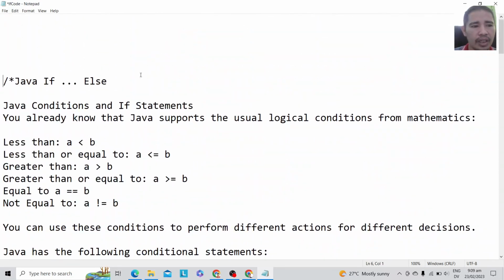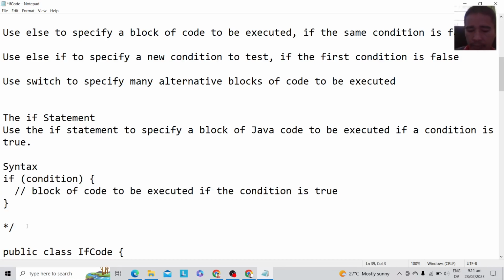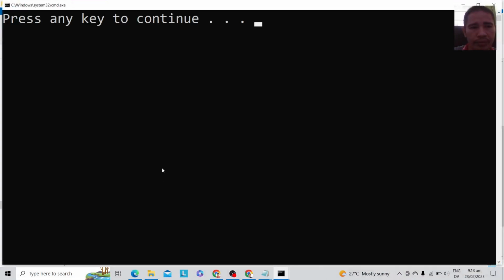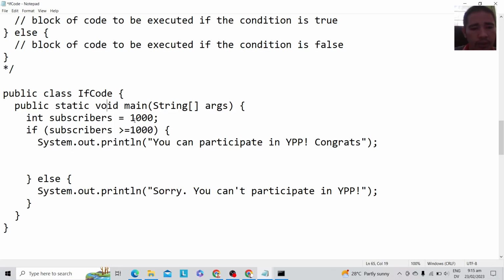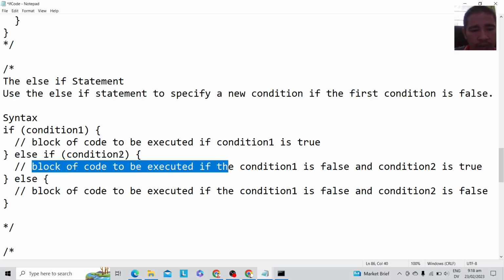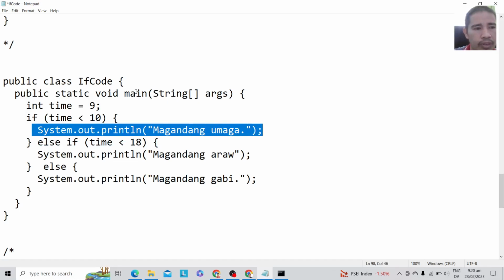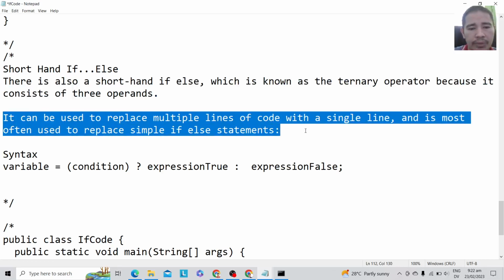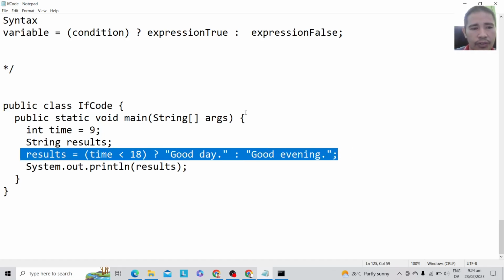SirParts' Java Programming Tutorial: Topic 12: Java's If, If Else, Else If, & Shorthand for If Else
In this video, you will learn how to use if, if else, else if, and short hand for if else.